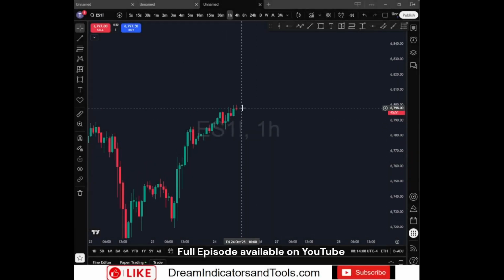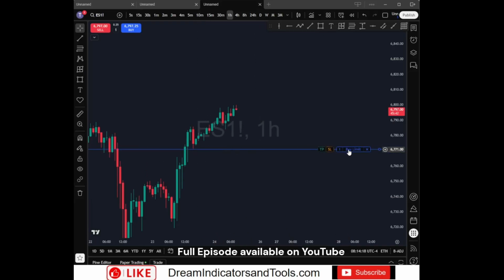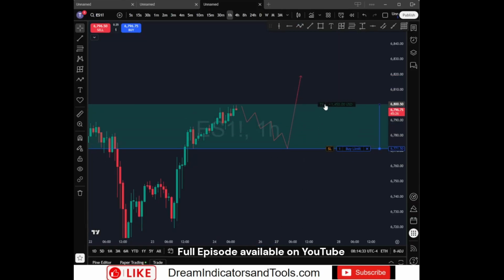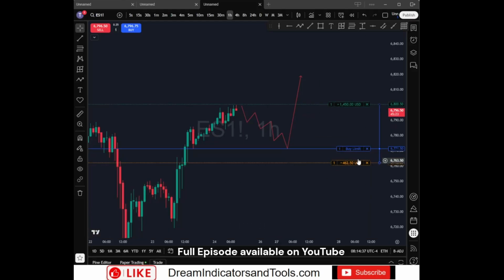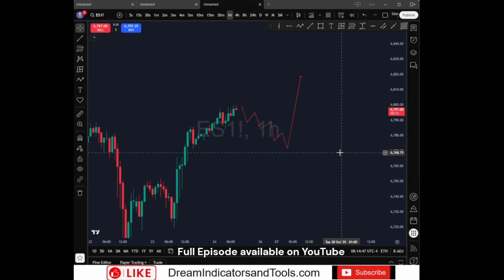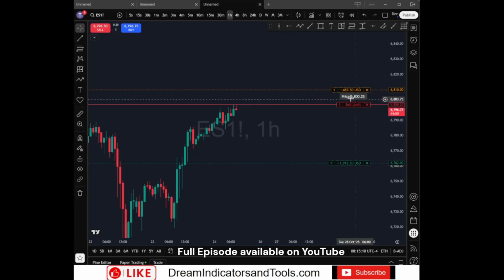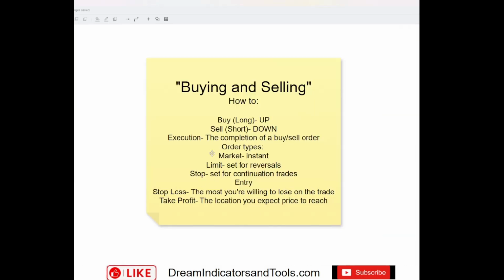Understanding the different types of trading orders!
THROWBACK In this throwback clip we go back to episode 2 of The New Trader's Playbook to talk about how to use the basic functions in TradingView. If you are new to trading, you will want to understand the differences between market orders, limit orders, and stop orders. This is basics 101 to getting you started on the right track!

See the full episode 2 out here on YT!

To get started with a free TradingView account grab yours today

For everything trading related- DreamIndicatorsandTools.com